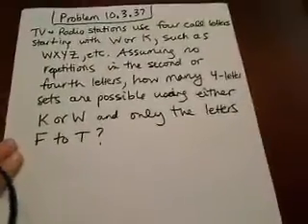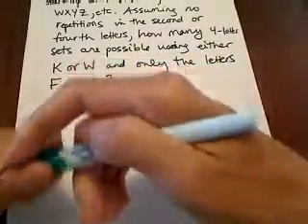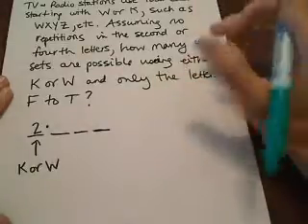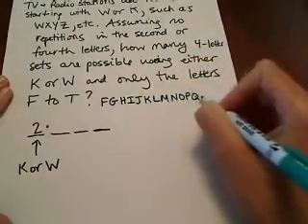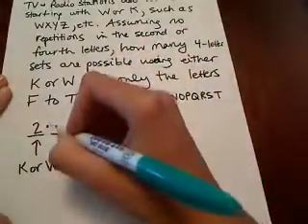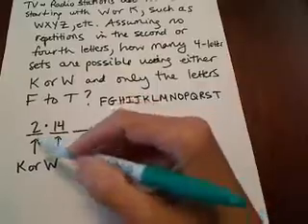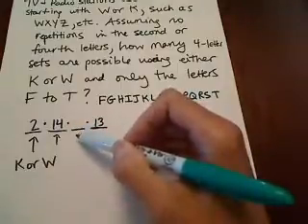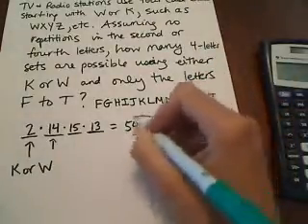Problem 10.3.37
To learn more from Melissa including full lectures and homework support go Description